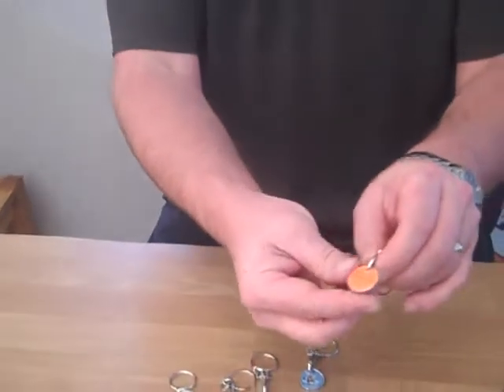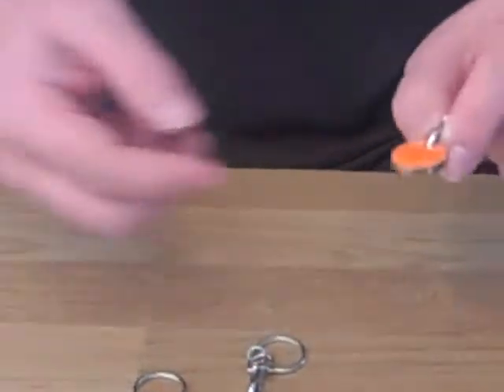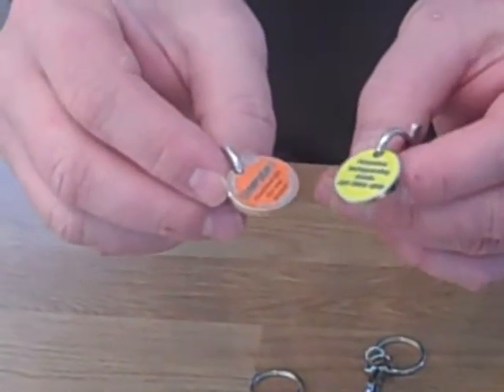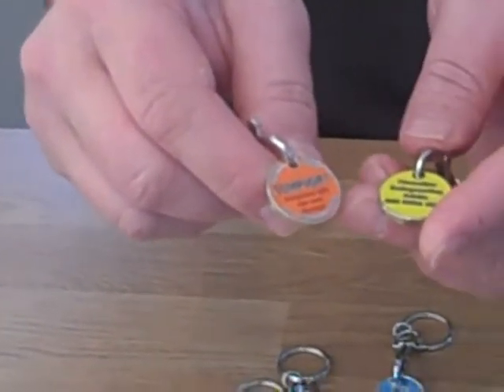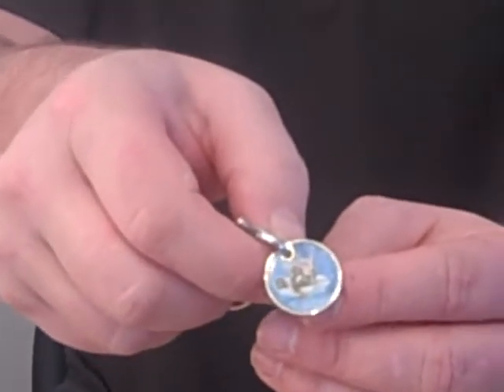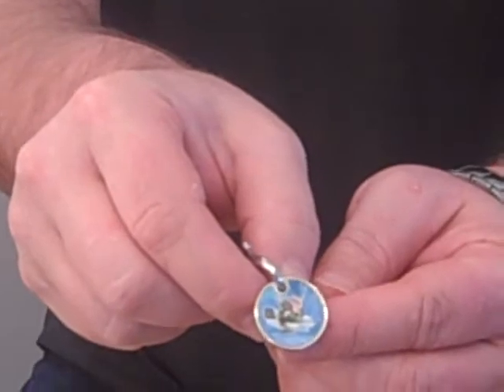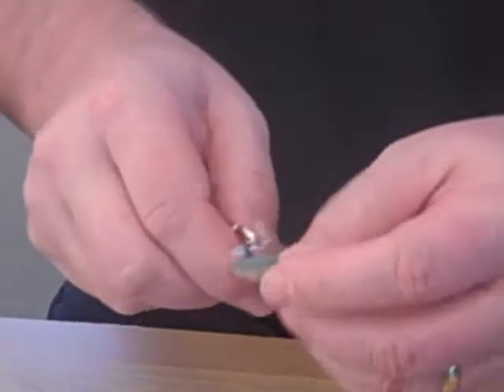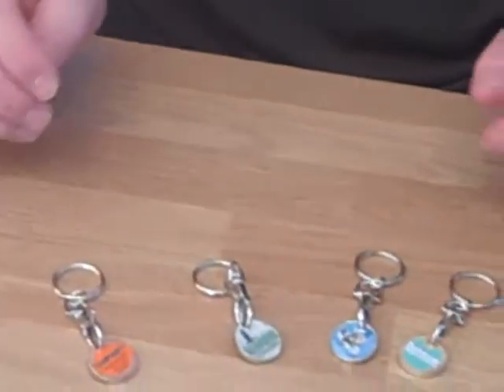Promotional Trolley Token Keyrings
You can now purchase promotional trolley token keyrings at trade prices.  Here Dan Toombs of CompuGift Limited shows the different ways trolley coin keyrings can be personalised.

You can see a good selection of promotional trolley token keyrings where trolley coin keyrings are sold at trade prices.  This can save you up to 50%!